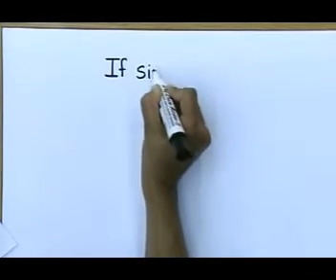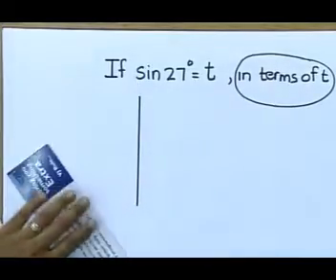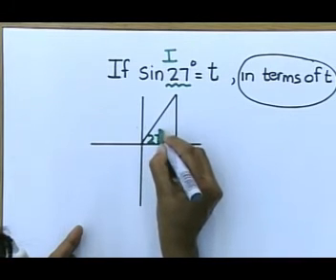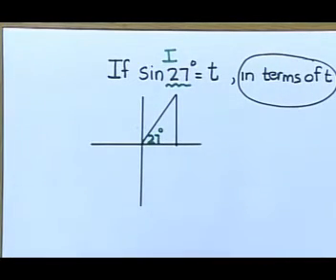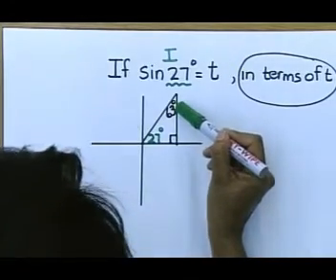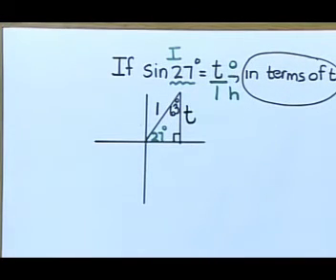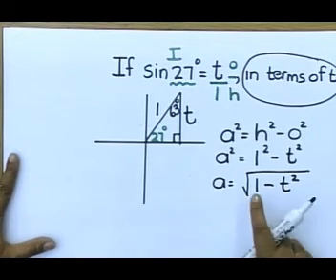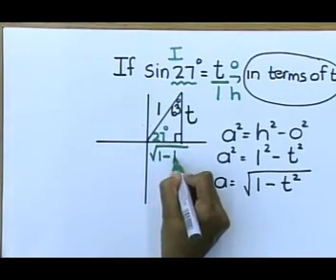Matric revision: Maths: Basic Trigonometry (5/6)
Ratios (Sine | Cosine | Tangent): Example 3 | National Senior Certificate Paper 2